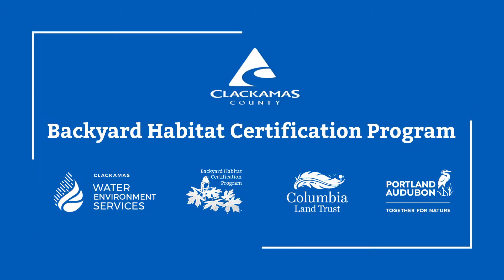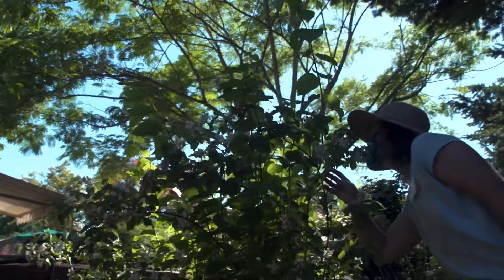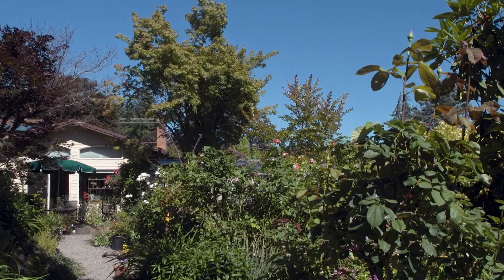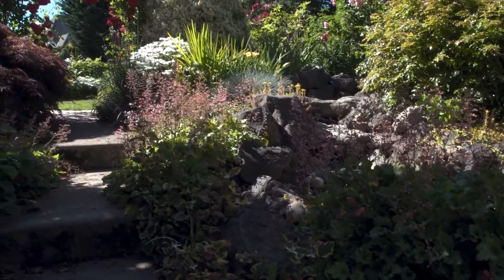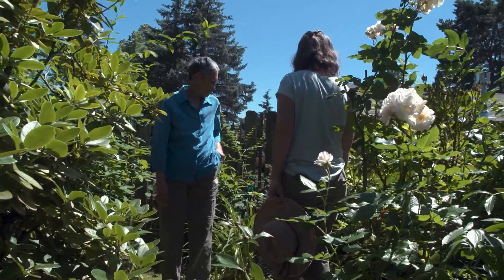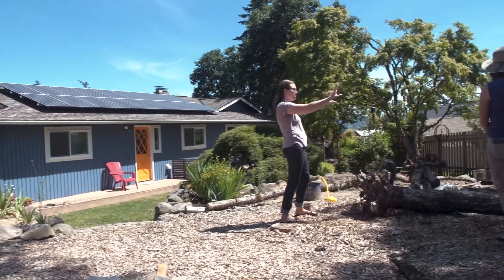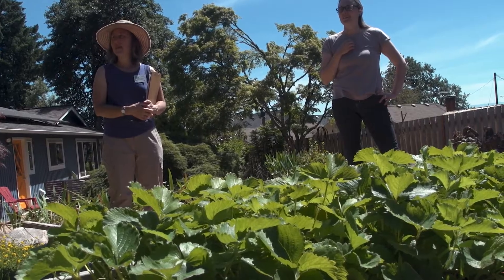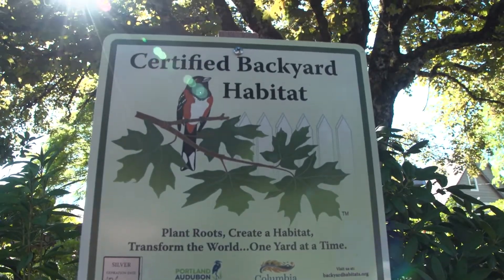Backyard Habitat Certification Program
Clackamas Water Environment Services is proud to support the Backyard Habitat Certification Program through its RiverHealth Stewardship Program Grants. The Backyard Habitat Certification Program teaches people how to implement practices that improve watershed health, such as using native plants, attracting pollinators, and reducing use of pesticides and fertilizers.